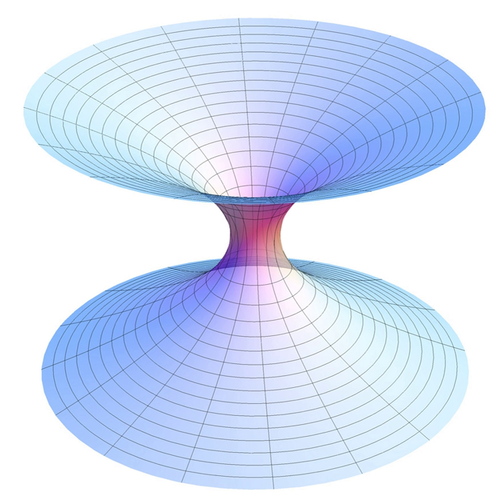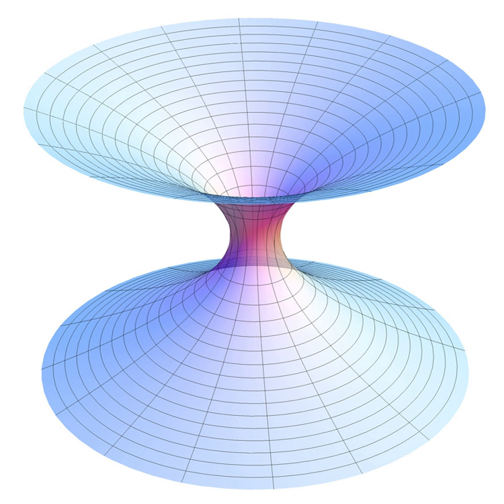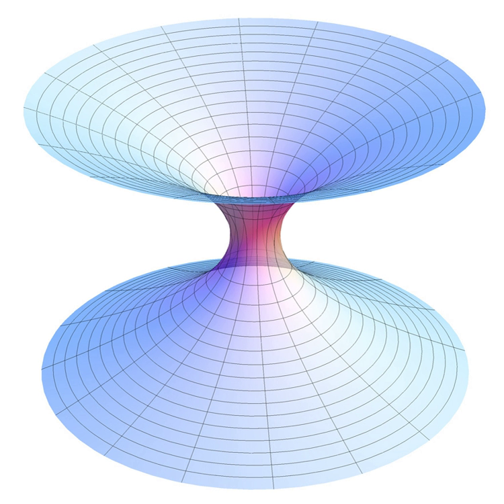Physical theory | Wikipedia audio article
00:00:56 1 Overview
00:04:57 2 History
00:09:50 3 Mainstream theories
00:10:27 3.1 Examples
00:10:36 4 Proposed theories
00:11:17 4.1 Examples
00:11:25 5 Fringe theories
00:12:13 5.1 Examples
00:12:21 6 Thought experiments vs real experiments
00:13:20 7 See also

- Socrates

SUMMARY
Theoretical physics is a branch of physics that employs mathematical models and abstractions of physical objects and systems to rationalize, explain and predict natural phenomena. This is in contrast to experimental physics, which uses experimental tools to probe these phenomena.
The advancement of science generally depends on the interplay between experimental studies and theory. In some cases, theoretical physics adheres to standards of mathematical rigor while giving little weight to experiments and observations. For example, while developing special relativity, Albert Einstein was concerned with the Lorentz transformation which left Maxwell's equations invariant, but was apparently uninterested in the Michelson–Morley experiment on Earth's drift through a luminiferous ether. Conversely, Einstein was awarded the Nobel Prize for explaining the photoelectric effect, previously an experimental result lacking a theoretical formulation.